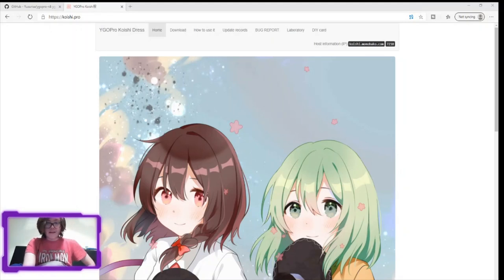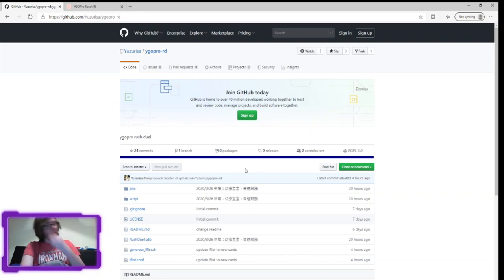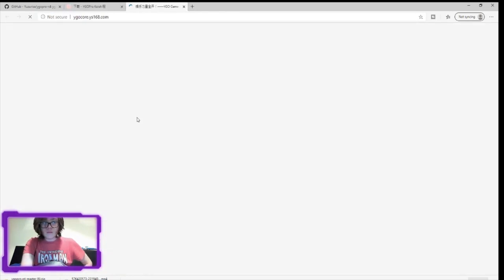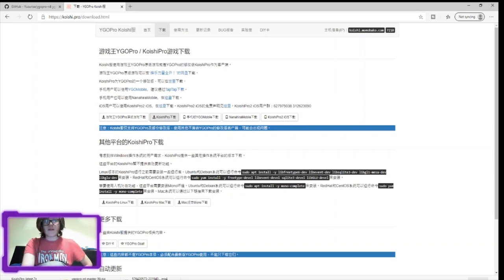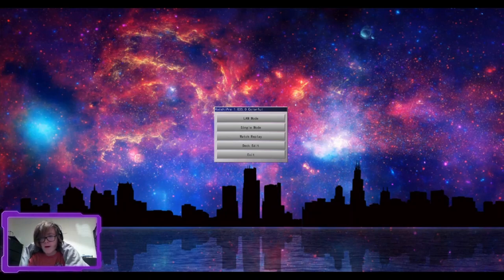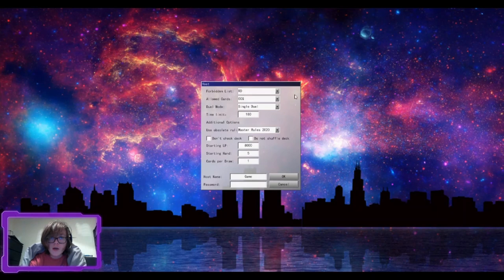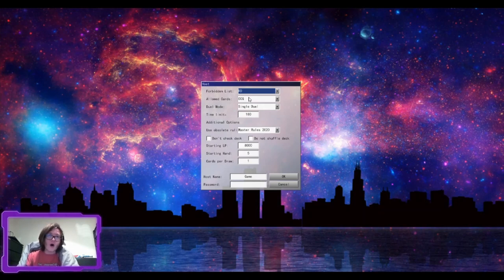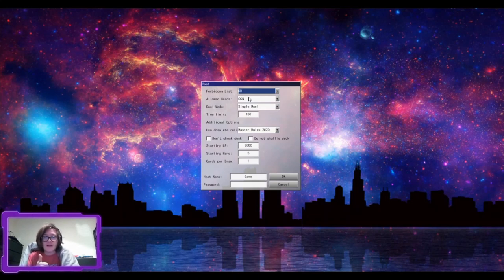how to add rush duels to ygopro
hope your day i going well and thanks for watchng